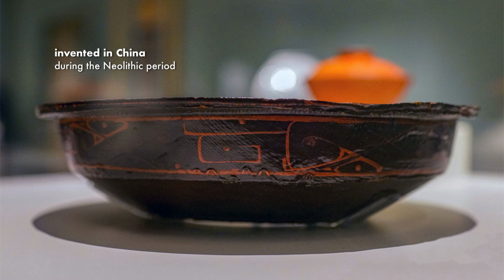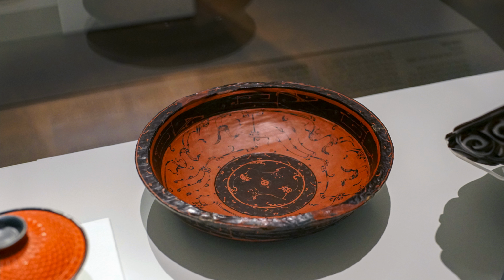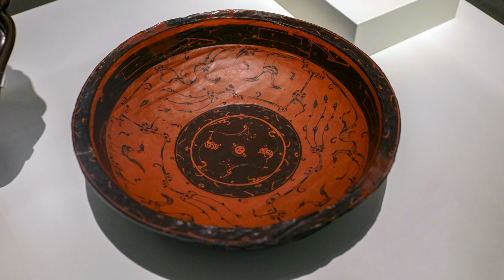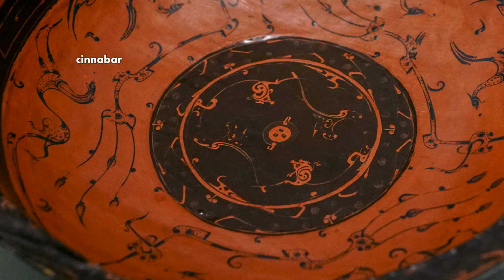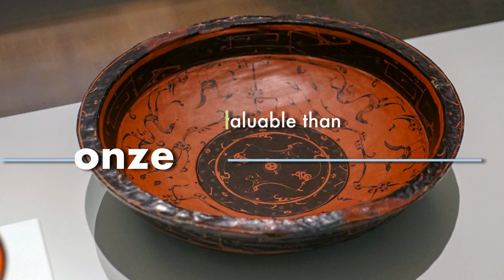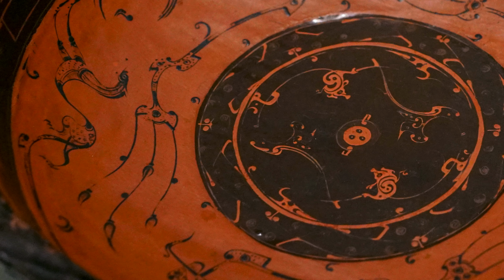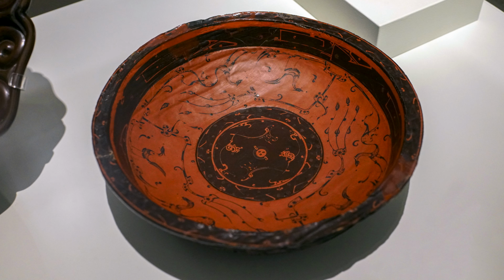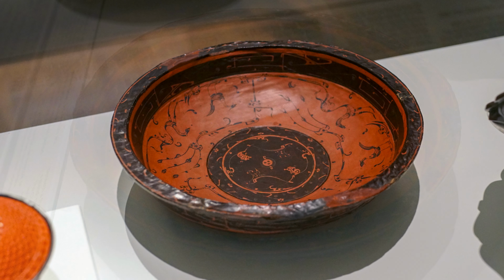What is LACQUER? | A Zhou Dynasty bowl from China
What is lacquer? Find out the answer with this short video, part of an exciting new series where we break down key terms in art history, archaeology, and history!

In this video, we dive into East Asian lacquer, featuring a gorgeous red and black lacquer plate dated to the 3rd century BCE. Learn what lacquer is, where it comes from, how a lacquer object is made, and about its unique qualities.

*CHAPTERS*
0:00 What is lacquer?
0:28 Seattle Asian Art Museum lacquer plate

Speaker: Dr. Cortney Chaffin Kim

Main image: Lacquer bowl, 3rd century BCE, Seattle Asian Art Museum.

*INTERESTED IN SUPPORTING OUR WORK?*

Note: reuploaded due to a spelling error